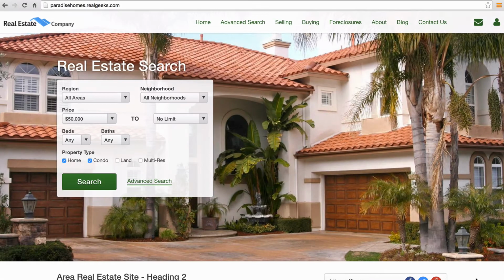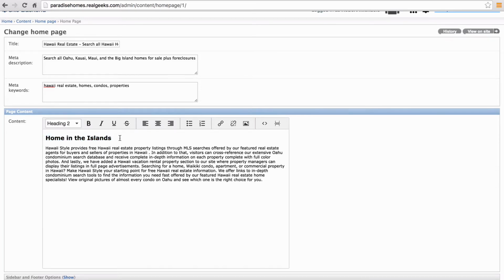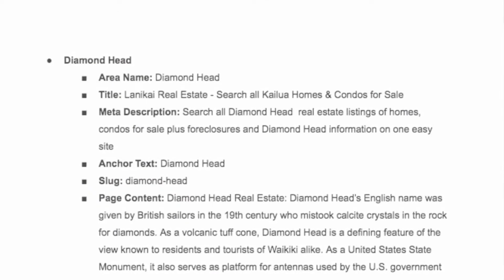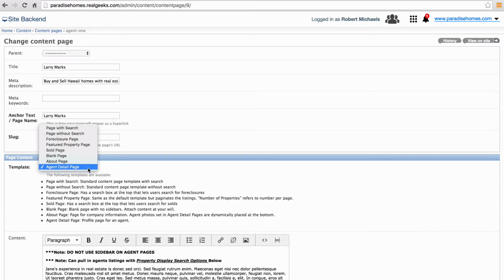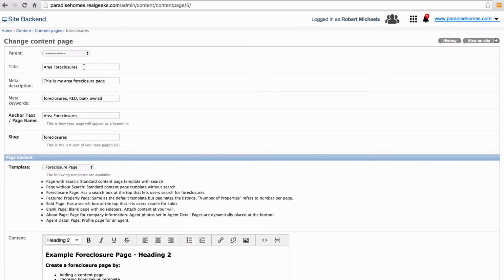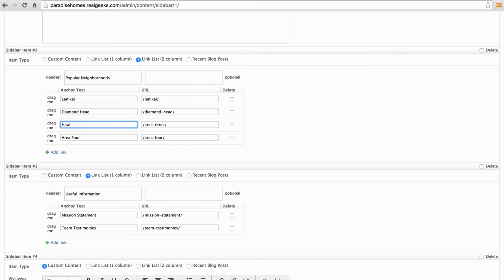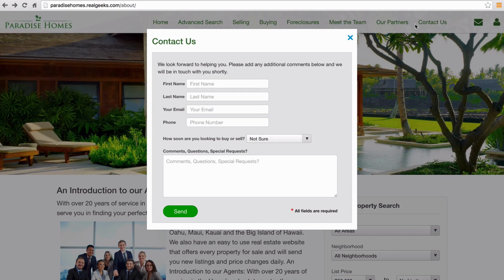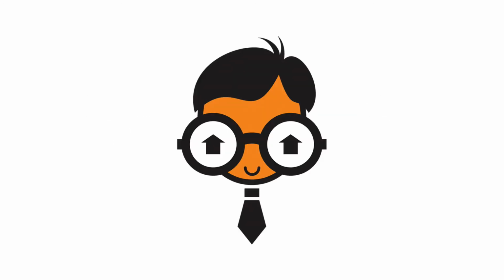Site Building Set Up & Requirements